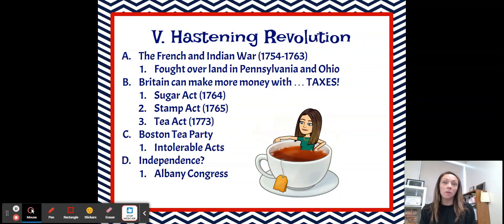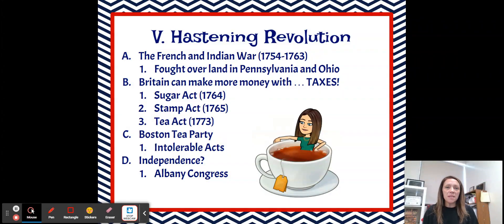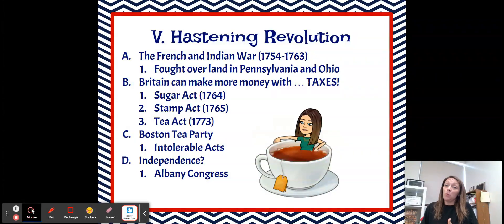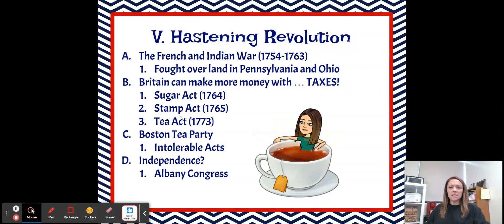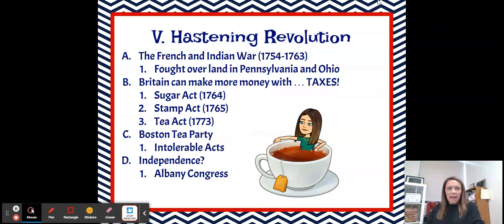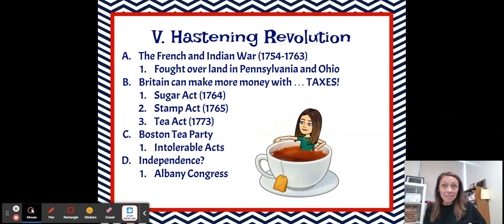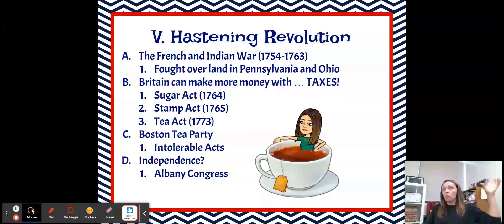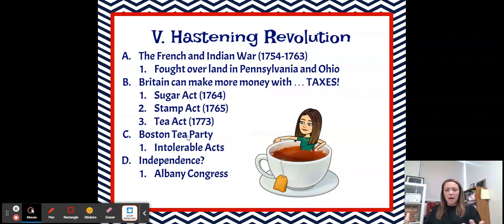Foundations and Formations Video 5 23-24